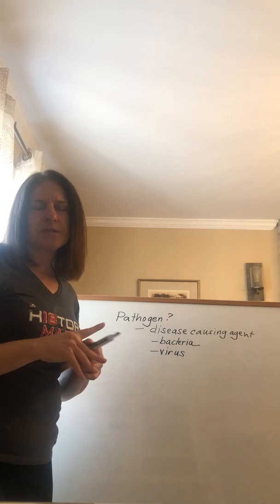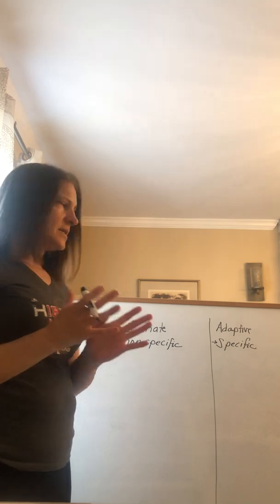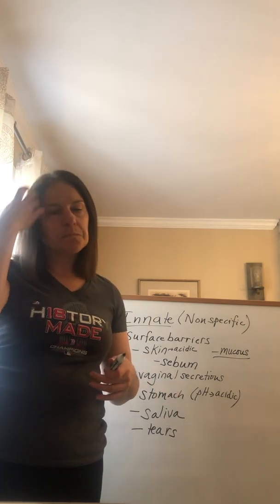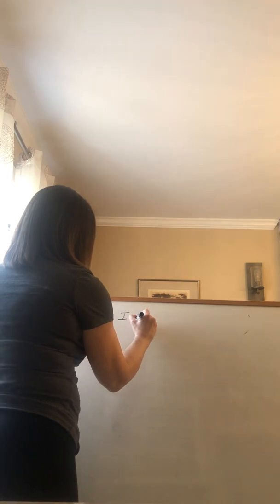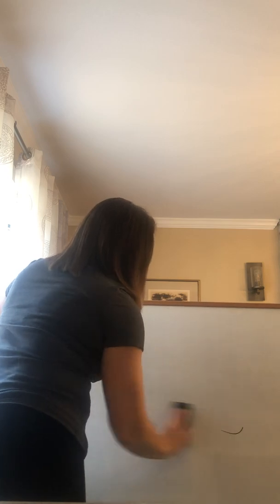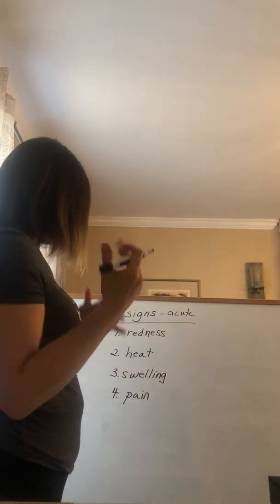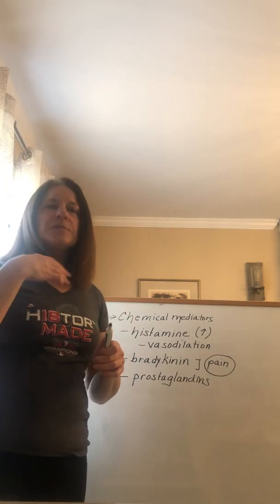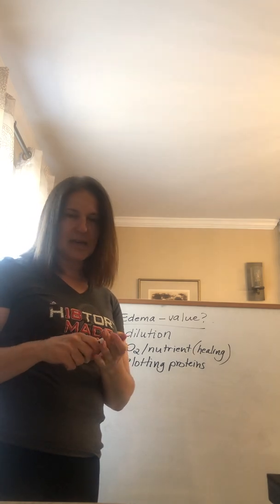TKO! Immunity, vol 1